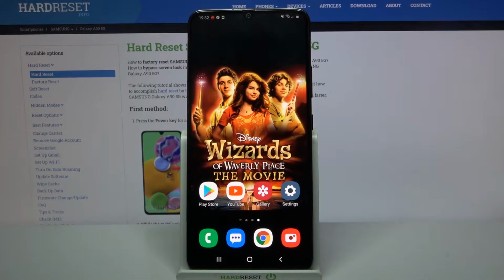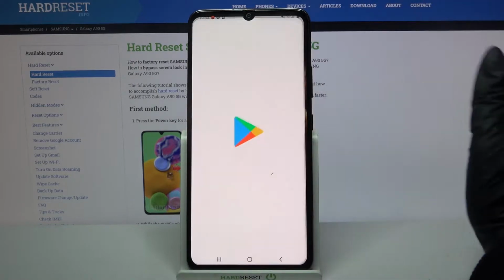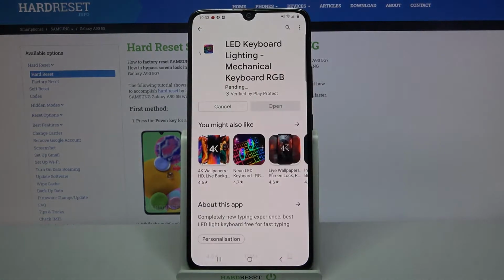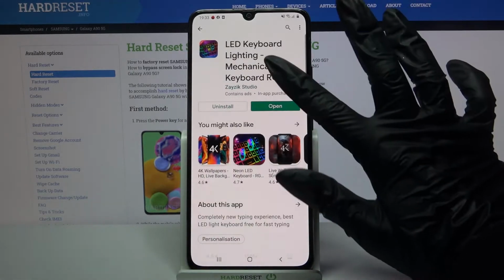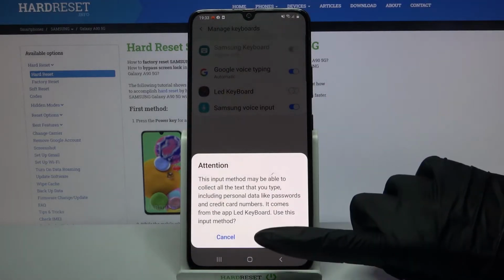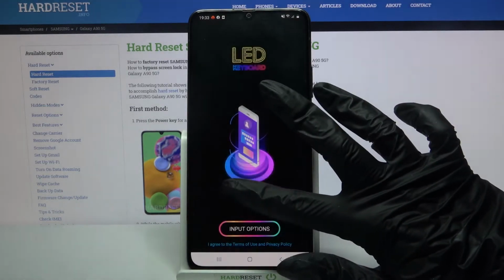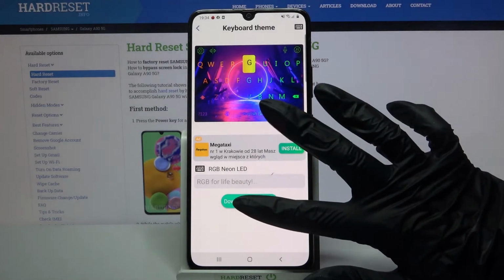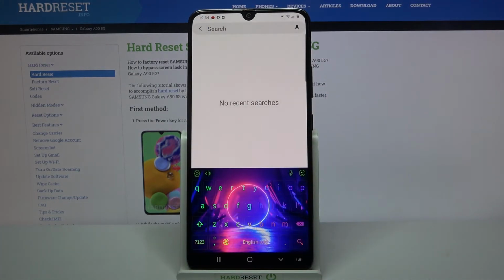How to Download Edge Lighting Feature on SAMSUNG Galaxy A90 – Edge Lighting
Would you like to know how to use the Edge Lighting option on your phone? This great option will make your device look fashionable and bright. So let's activate this super feature and amaze your friends with it!

How to add Edge Lighting on SAMSUNG Galaxy A90? How to apply Edge Lighting on SAMSUNG Galaxy A90? How to find Edge Lighting App in SAMSUNG Galaxy A90? How to download Edge Lighting on SAMSUNG Galaxy A90? How to install Edge Lighting on SAMSUNG Galaxy A90?